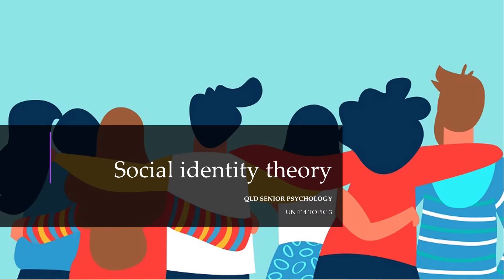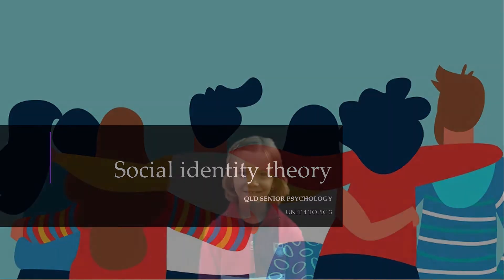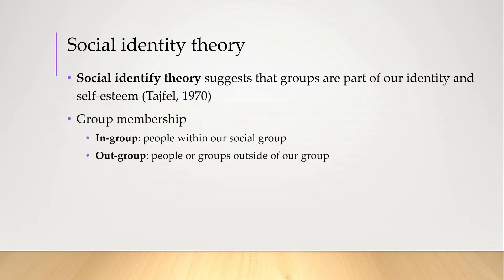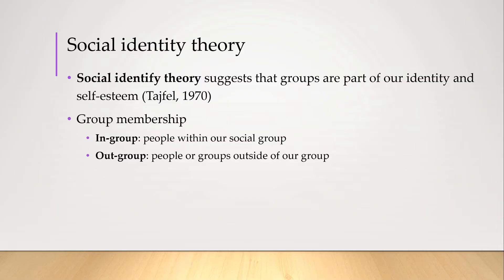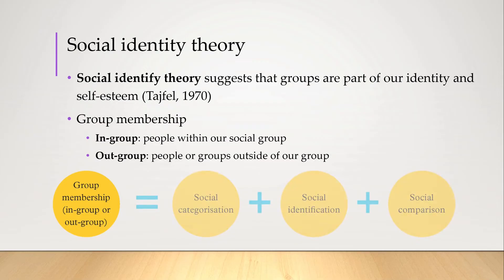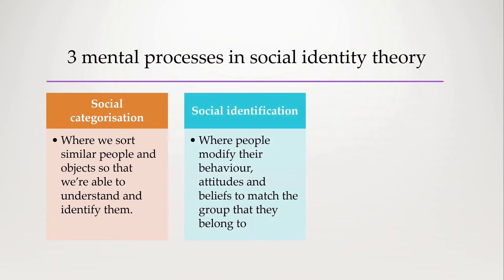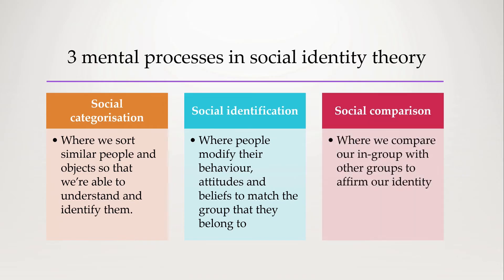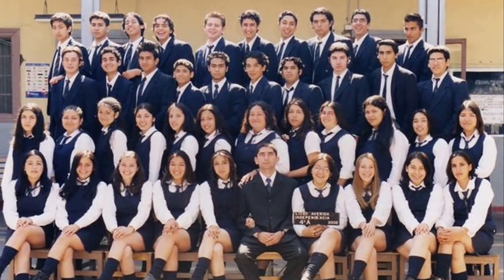Social Identity Theory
Objectives covered
✔️ Evaluate social identity theory (Henri Tajfel 1970), with reference to social categorisation, social identification and social comparison

Brisbane Australia